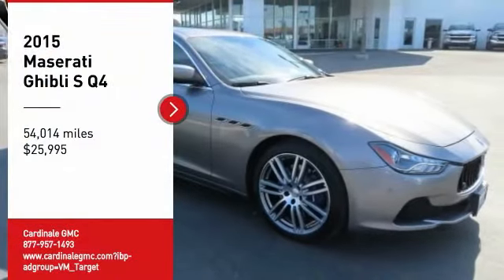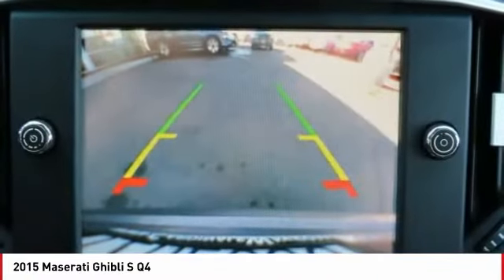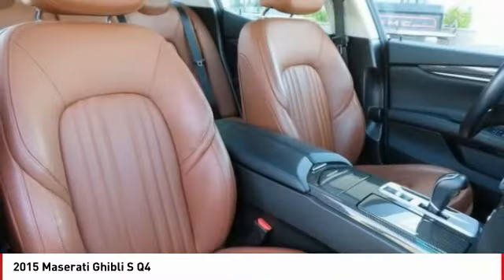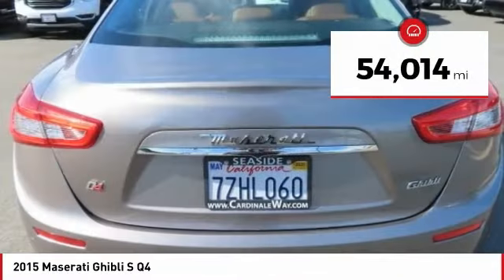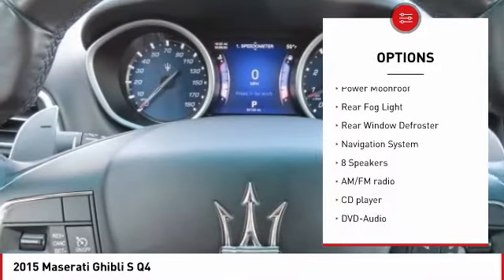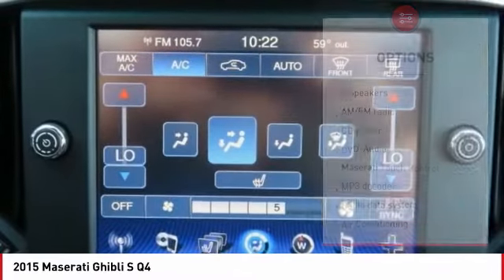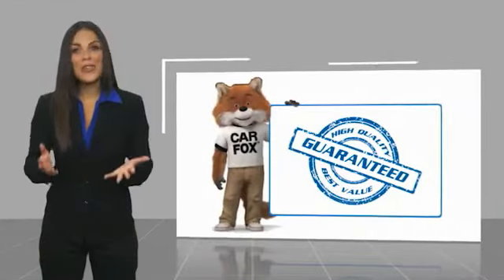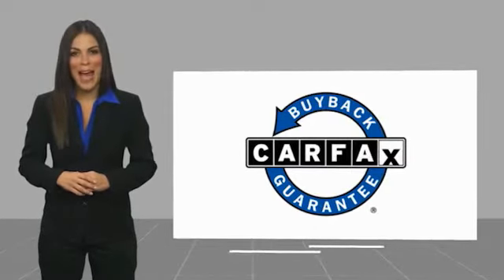2015 Maserati Ghibli S Q4 FOR SALE in Seaside, CA UR2940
Stop in today for a test drive of this U 2015 Maserati Ghibli

Cardinale GMC
2 Heitzinger Plaza

Recent Arrival! Clean CARFAX. RARE HARD TO FIND. HURRY!!!, CLEAN CARFAX, SUPER LOW MILES!!!, RED TAG SALE!! HURRY. , LEASED VEHICLE, SERVICED REGULARY, BLUETOOTH, LEATHER, Alloy Wheels, Audio Package, Backup Camera, Memory Package, Moonroof, Navigation System. Grigio Metallic 2015 Maserati Ghibli S Q4 AWD ZF 8-Speed Automatic 3.0L V6 We develop outstanding relationships where EVERYBODY wins! Vehicle price and availability are subject to change without notice.